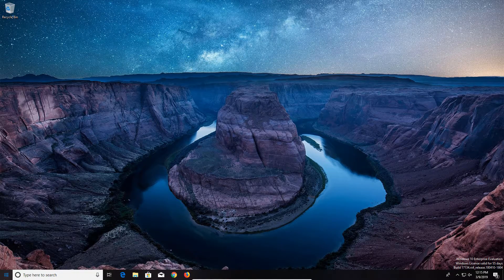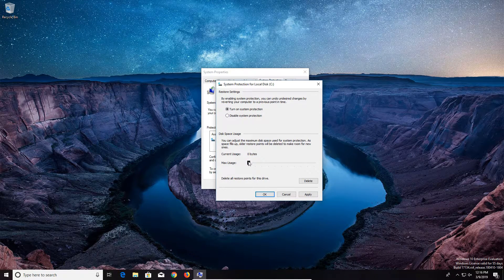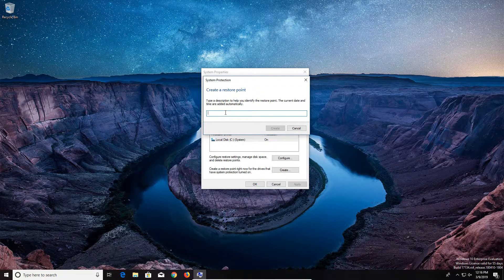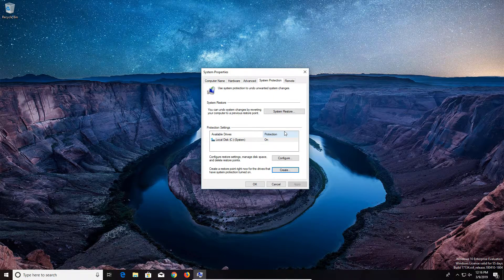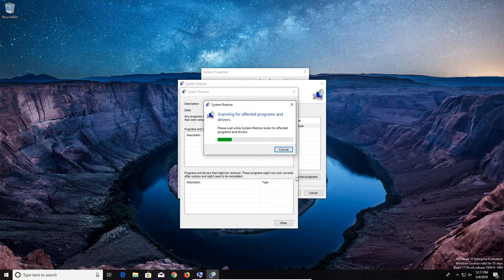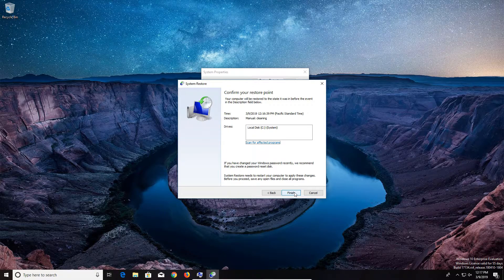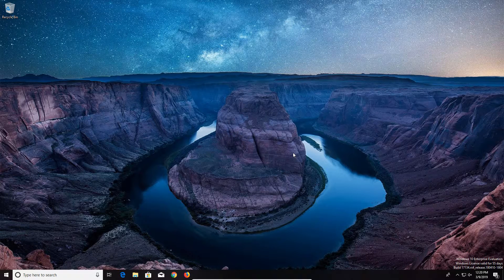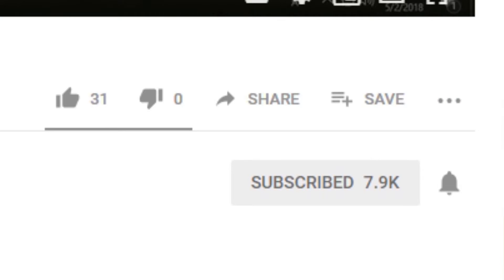How To Create & Use A Windows Restore Point - It's Easy!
How To Create & Use A Windows Restore Point. Using Windows 10, But This Also Works For Windows 8 & Windows 7.

Gaming PC That Will Play All Games

Alternative Gaming PC